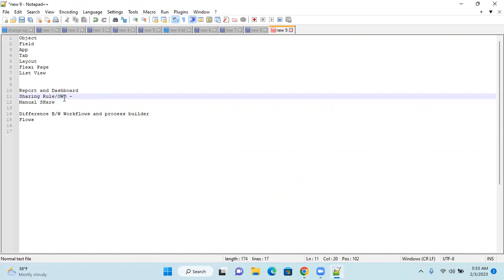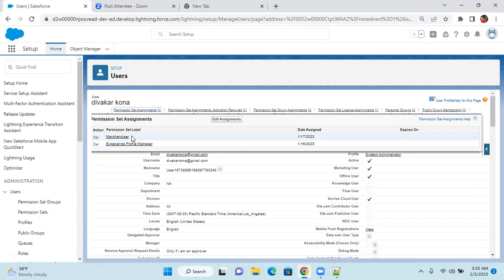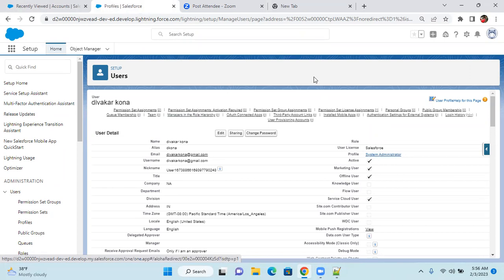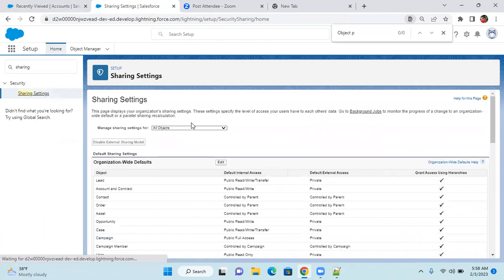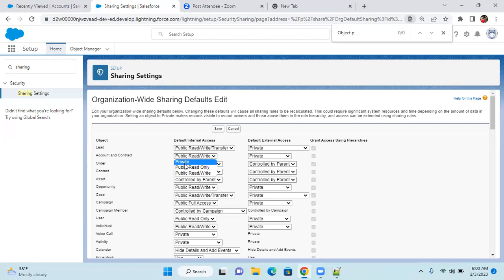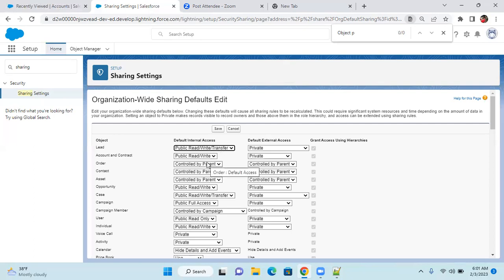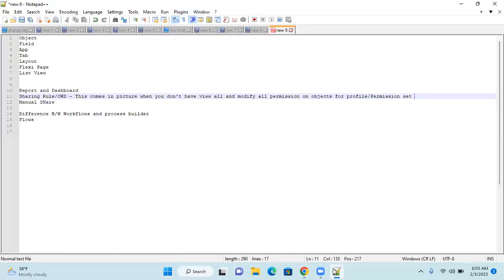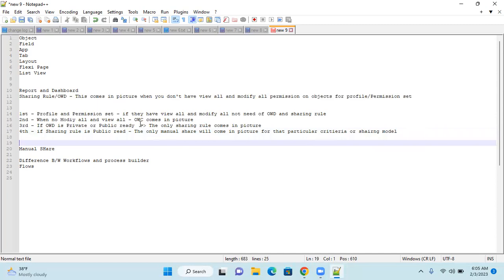Salesforce Admin Video 10 - Part 1(OWD/Sharing Rule/Manual Sharing)